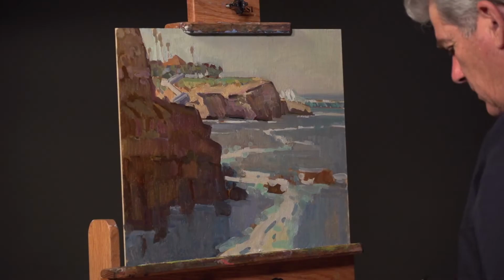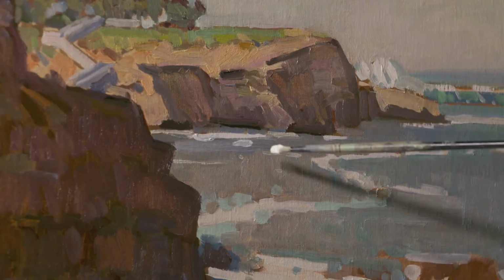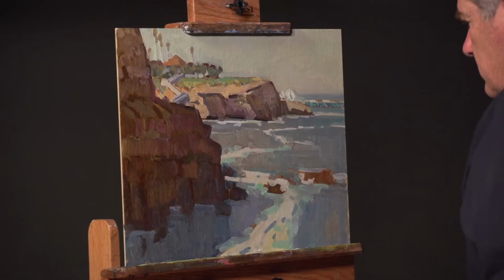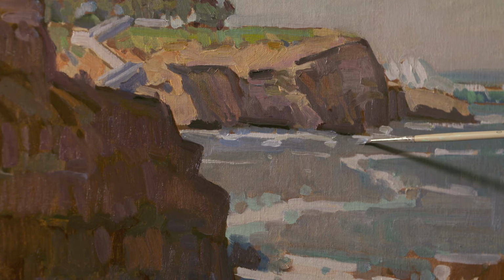Mark Fehlman Painting Tip: Carving Out Shapes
Check out this tip from Mark Fehlman on carving out shapes. Learn more tips & techniques from Mark w/ his new instructional video at StreamlineArtVideo.com/Fehlman.